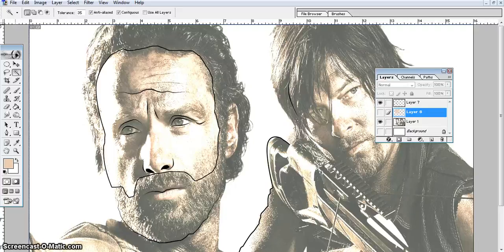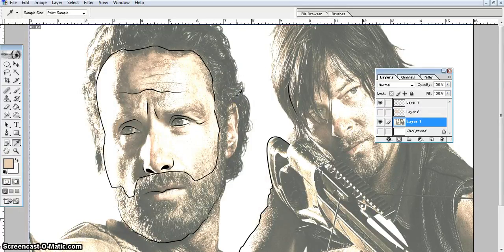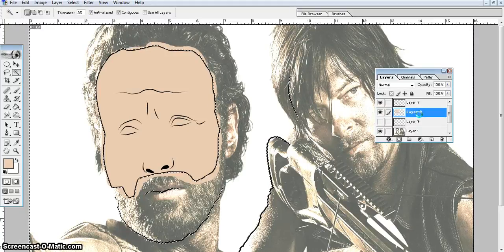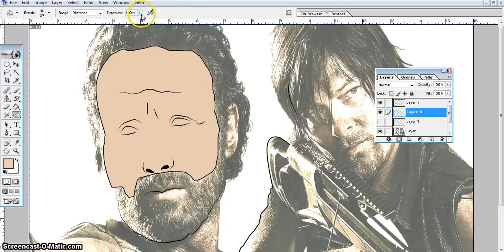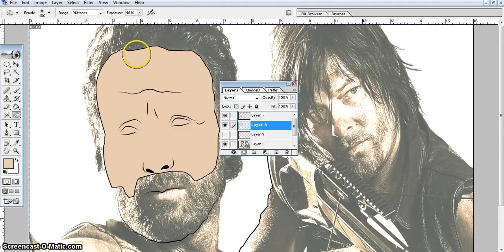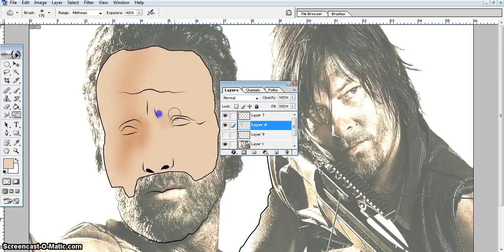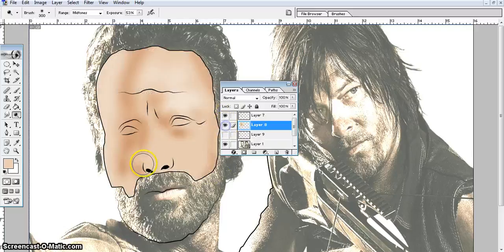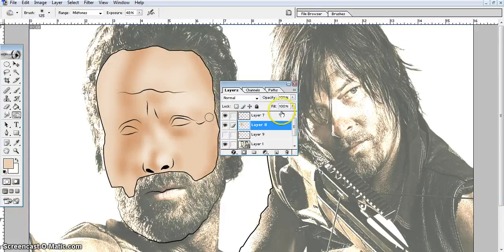cartoon dodge burn skin